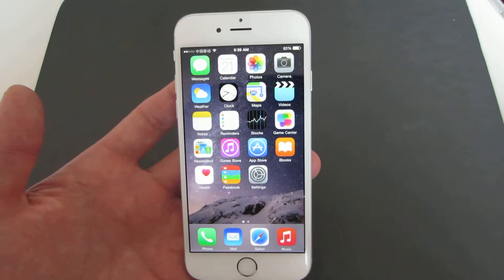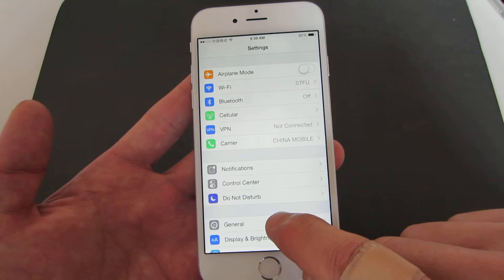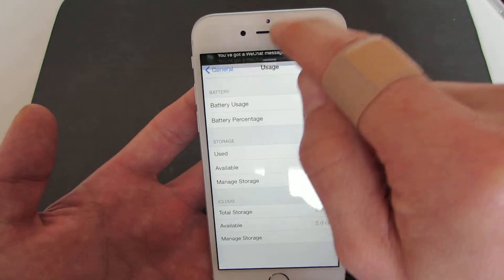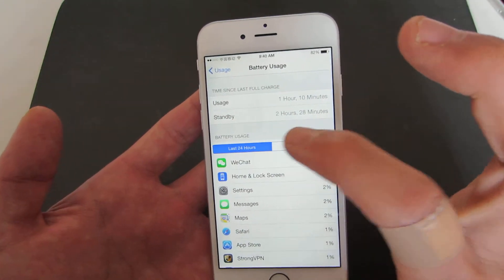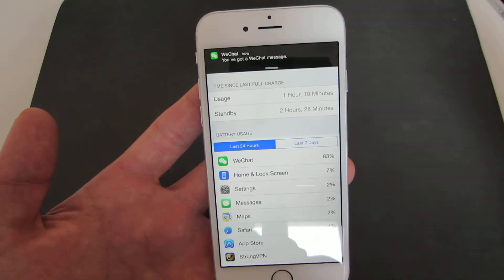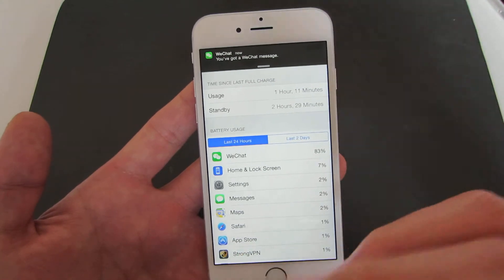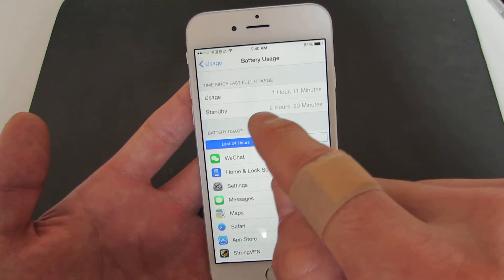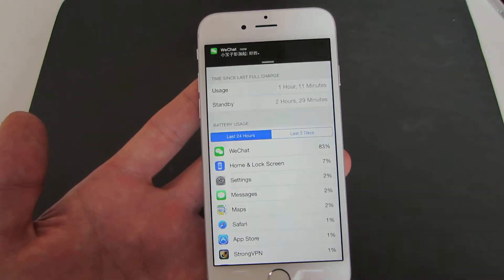ALL IPHONES & IPADS: HOW TO SHOW BATTERY PERCENTAGE NEXT TO BATTERY ICON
This will work for all Iphones and IPads.
Iphones: Settings- General- Usage- Battery Percentage
Ipad: Settings-General- Battery Usage- Battery Percentage

Important Note: Also if you look at Battery Usage where it says "Time Since Last Full Charge" it shows "Usage" and "Standby".

Usage- View Usage to see the amount of time your iOS device has been awake and in use since the last full charge. The device is awake if you’re on a call, using apps, listening to music, browsing the web, or sending and receiving email, or if an app refreshes in the background.

Standby:  View Standby to see the amount of time the device has been turned on since its last full charge, including the time the device has been asleep.